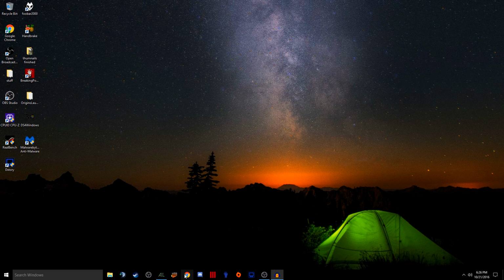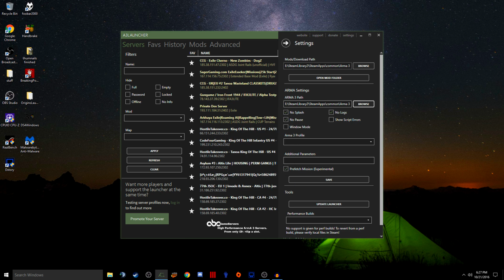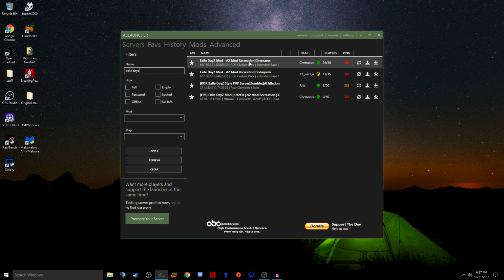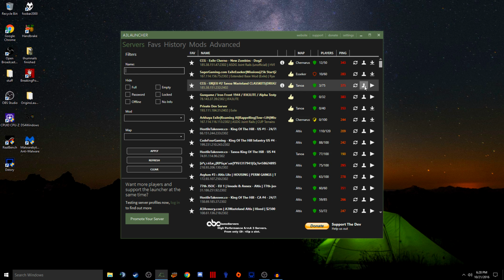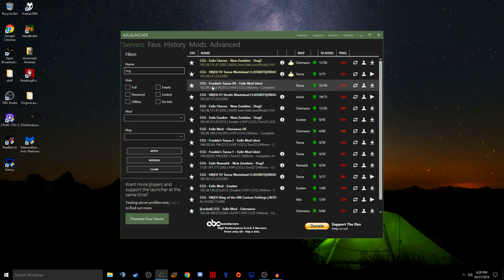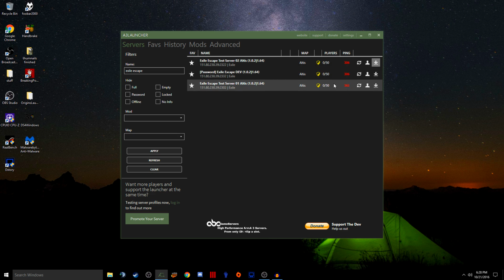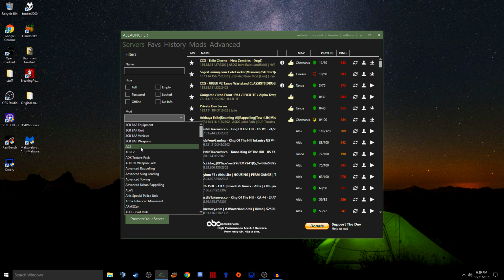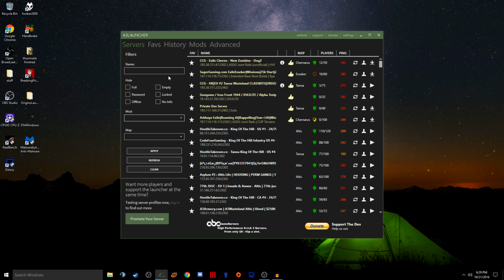How To Install Arma 3 mods and Play on Servers Tutorial